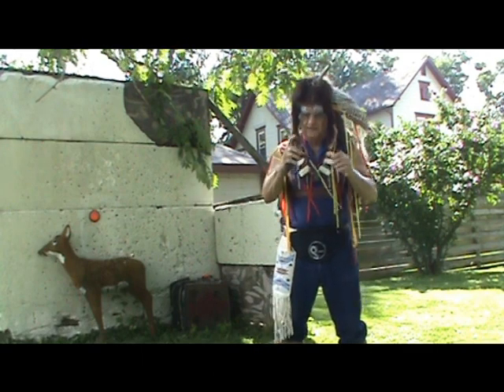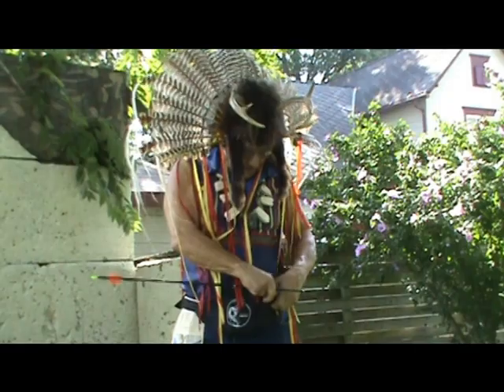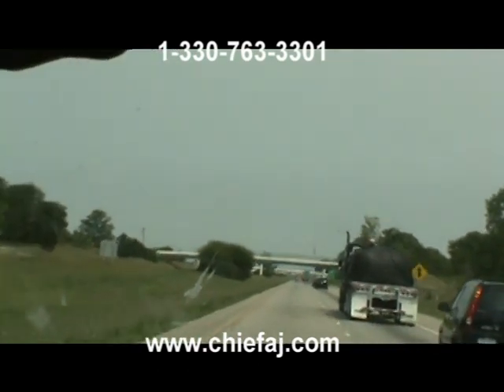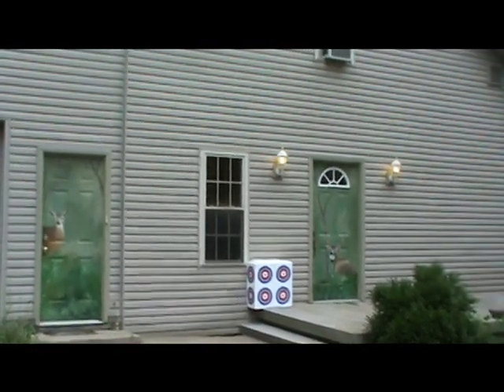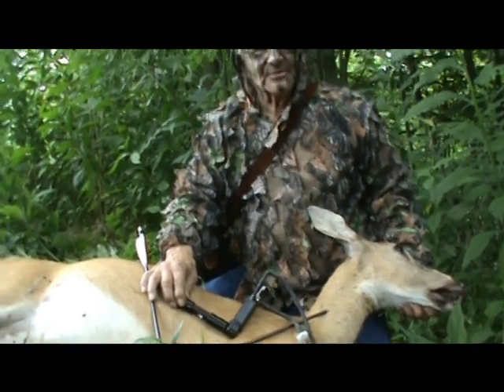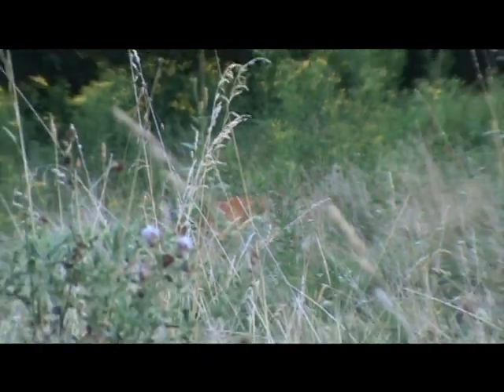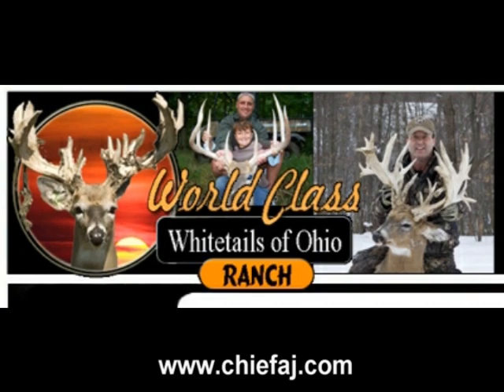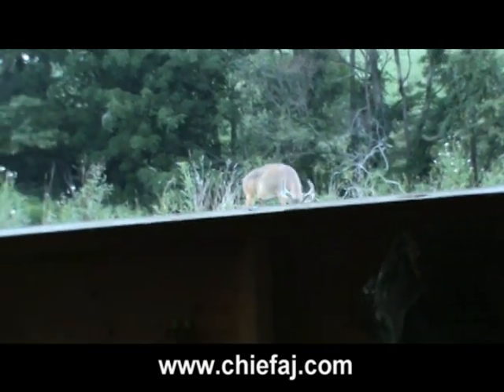Slingshot Adventures I Deer.mpg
Double Deer Harvest with HFX Slingshot